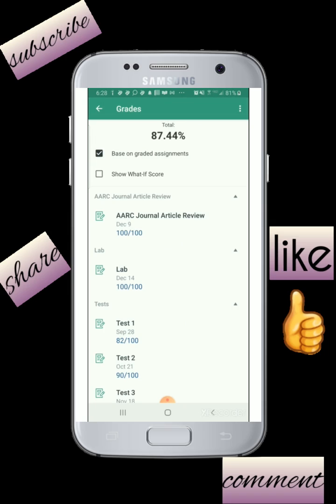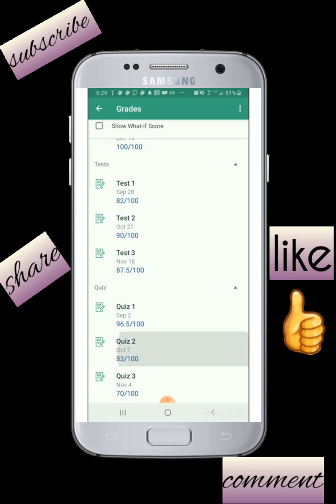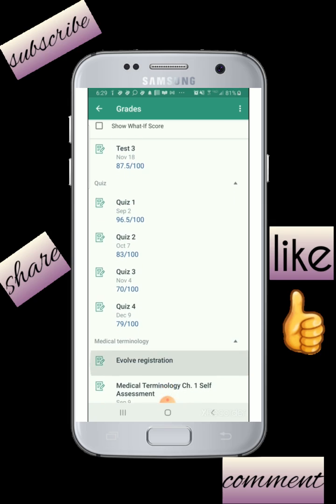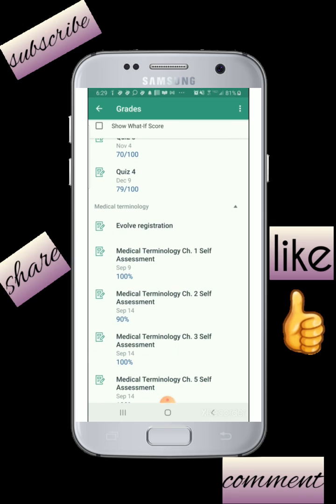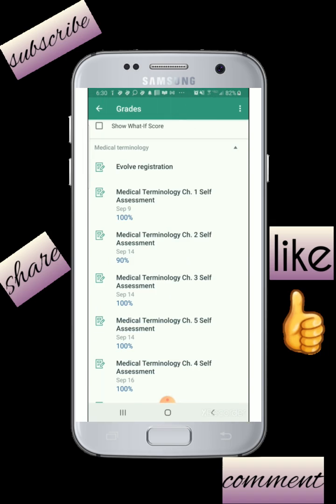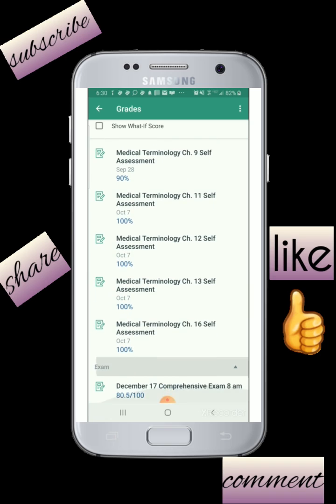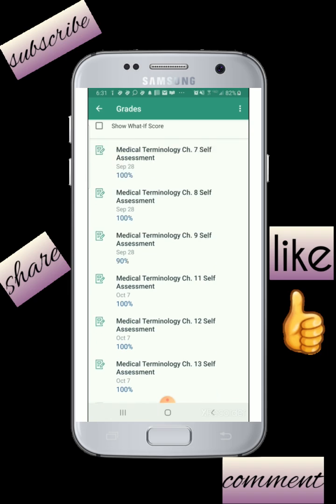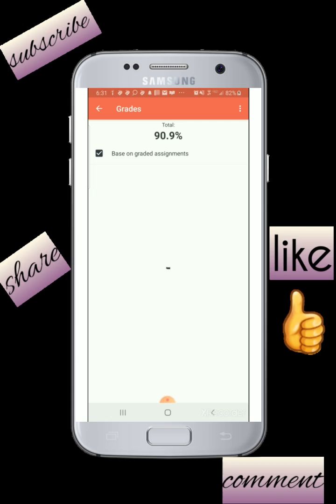1st Semester of Respiratory Therapy GRADES🥽⛑🥼🥂🎒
This video entails what my grades are for my first semester of Respiratory Therapy school. I hope that you all anticipated this video because here is it. My first semester began August 24, 2020 and ran through December 17, 2020. We learned a ton of information to say the least. We had class Monday and Wednesday of each week snd attended clinicals at select hospitals Tuesday and Thursday of each week. But I waiting to post my grades because i wanted everyone to be as excited as I am about them. I am not bragging by any means or think that I am better than anybody because I work extremely hard for the grades I obtained. I NEVER seen grades like this at university. But I am proud of myself for what I have learned and accomplished over the course of my Respiratory Therapy journey.